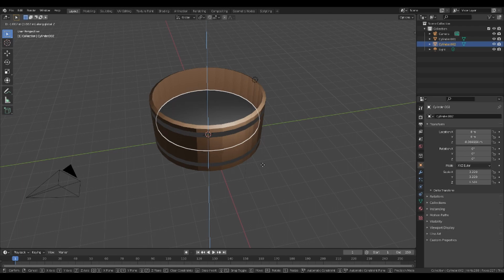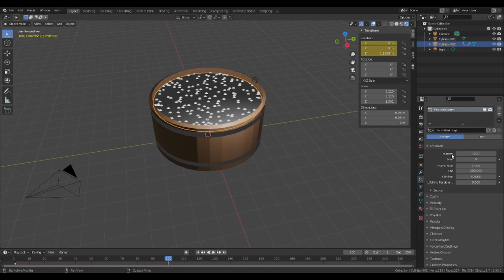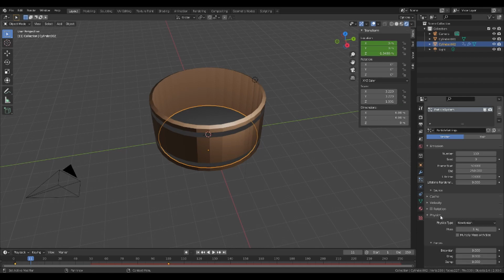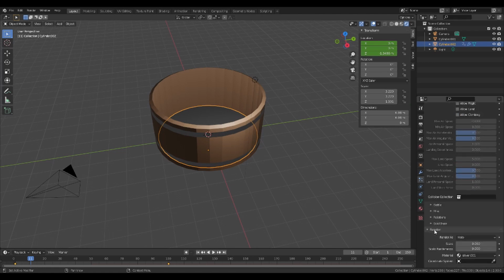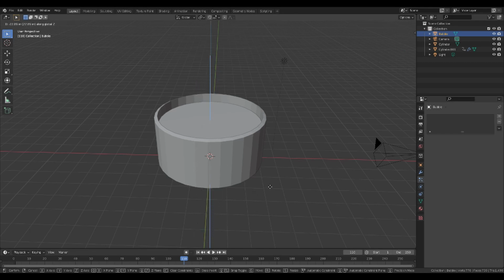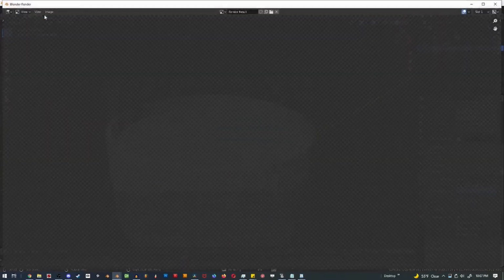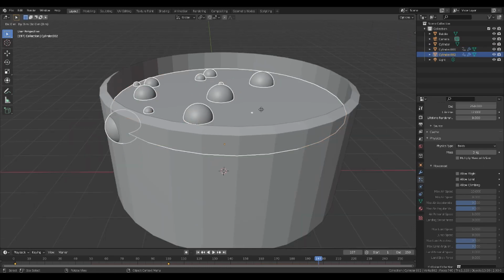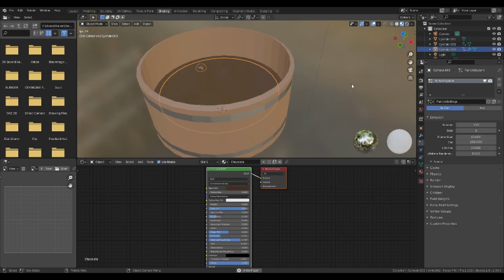Blender 3D Melting Chocolate and Boiling Bubbles Lesson